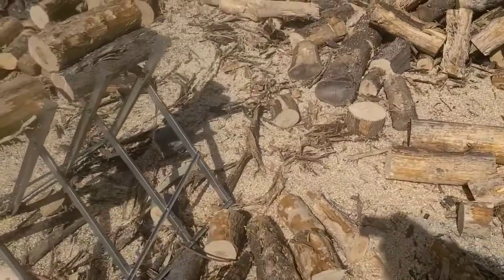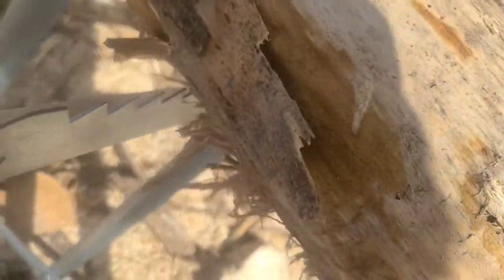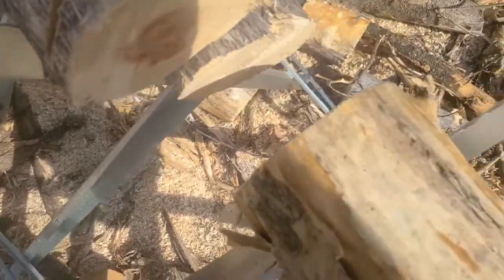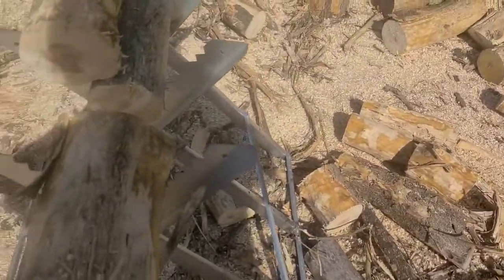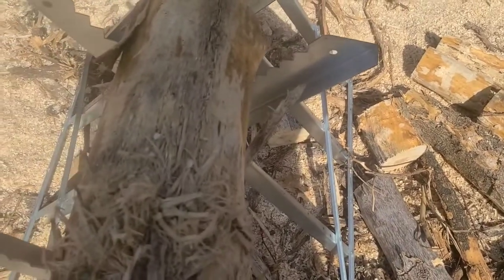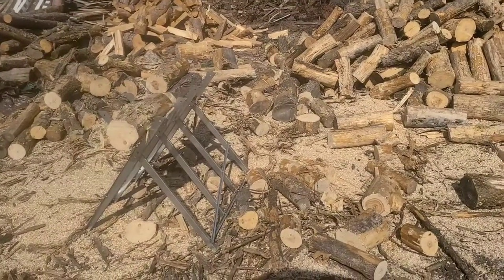MY CAMERA WAS BLOWN OVER FOR HOW LONG BEFORE I NOTICED DURING THE COSTWAY SAWBUCK REVIEW?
Seriously folks, roast away! Found it too damn funny to edit out the footage of the camera blowing over and then looking up at the sky.